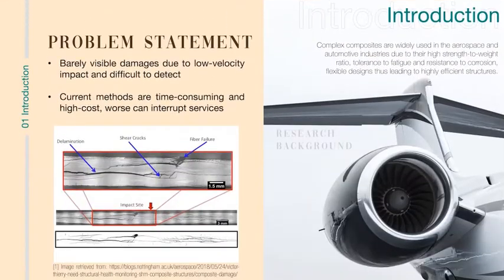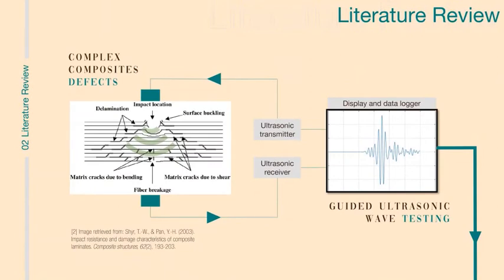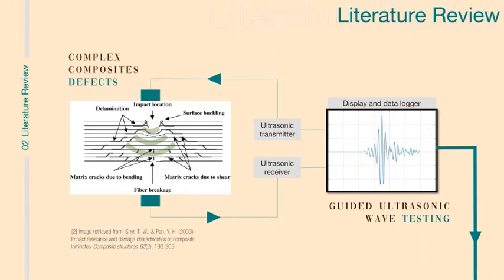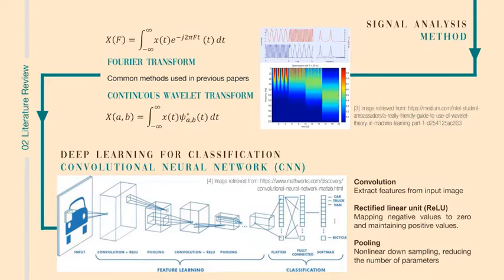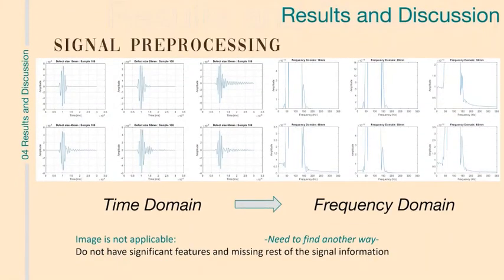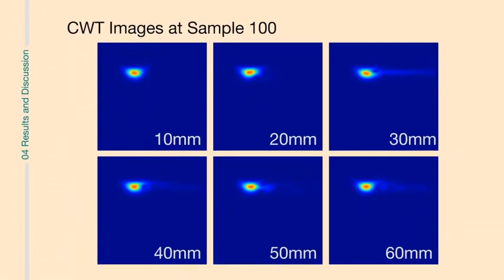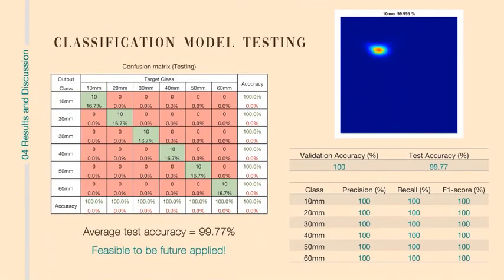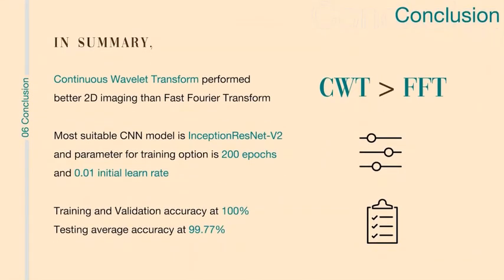26-Defect Severity Classification of Complex Composites using CWT and CNN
Lim Wilson, Anis Salwa Mohd Khairuddin, Uswah Khairuddin and Bibi Intan Suraya Murat

Universiti Malaya, Malaysia